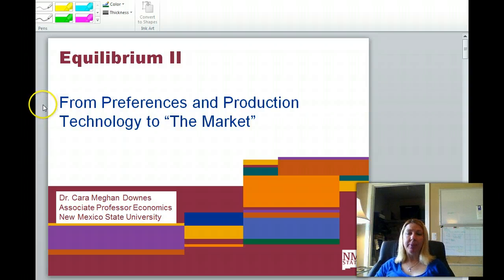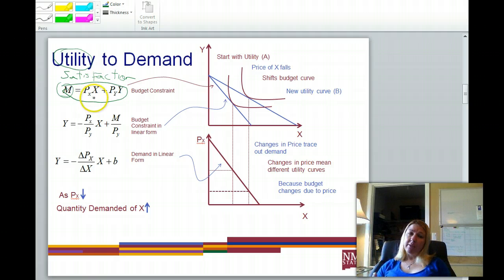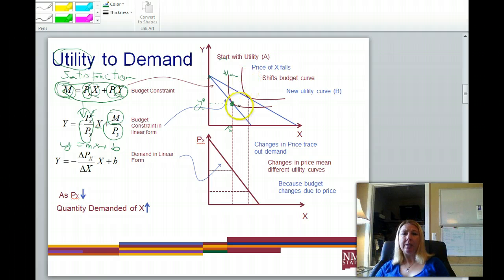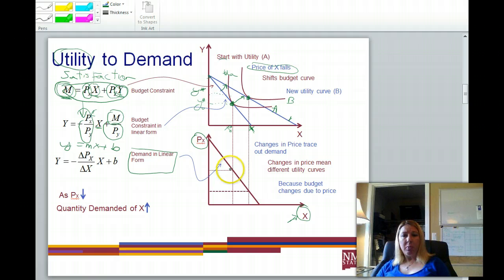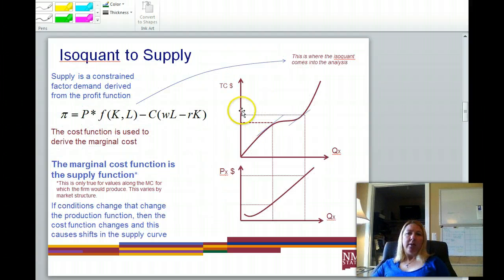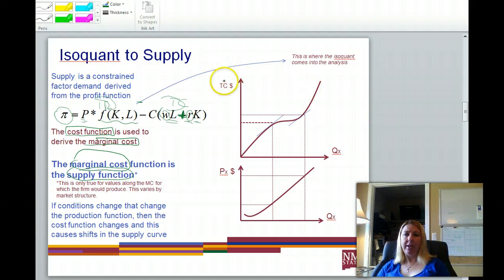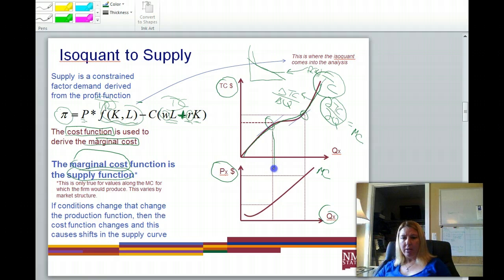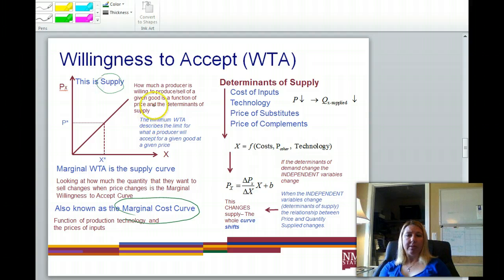Equilibrium II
Part II of the discussion of how equilibrium concepts are used in economics, focusing on the derivation of demand and supply